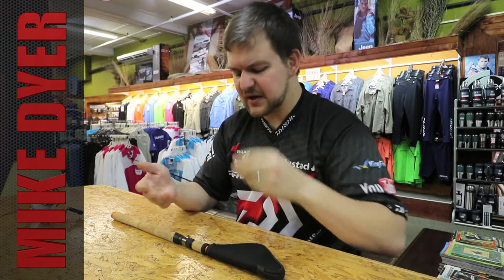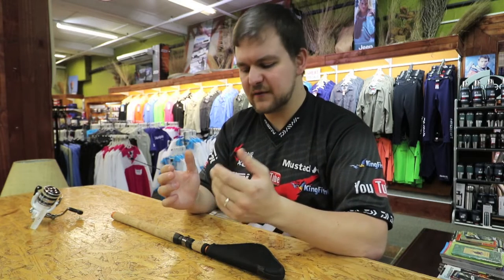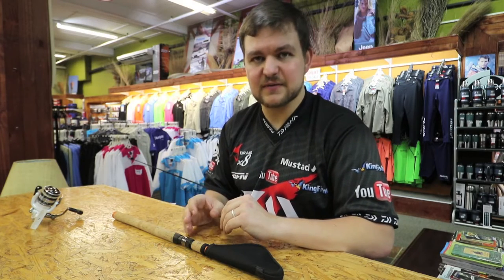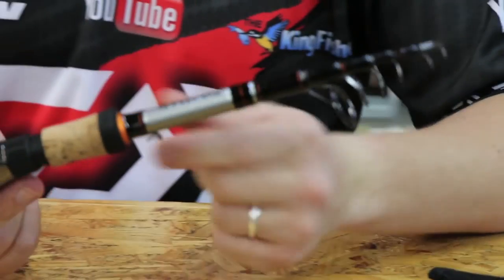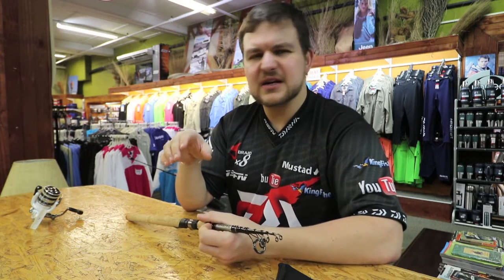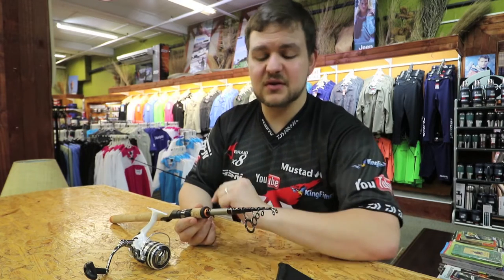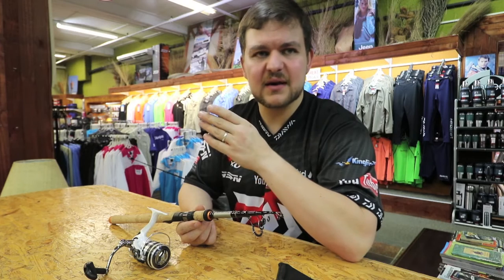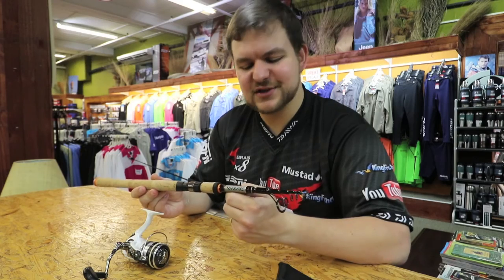TACKLE & GEAR - DAIWA Legalis 7" and Luguna 2500